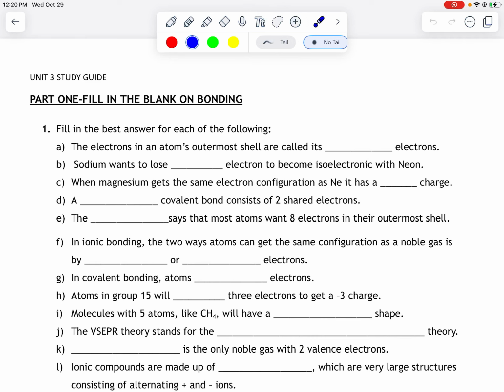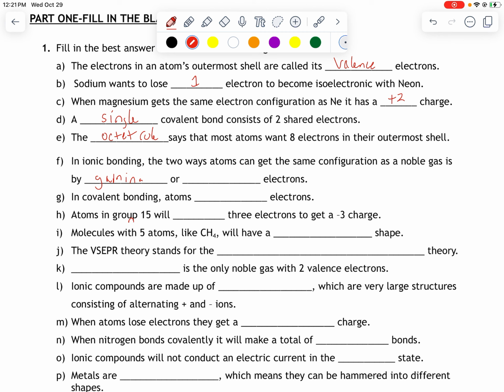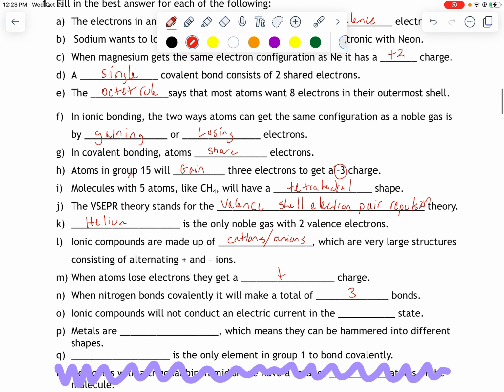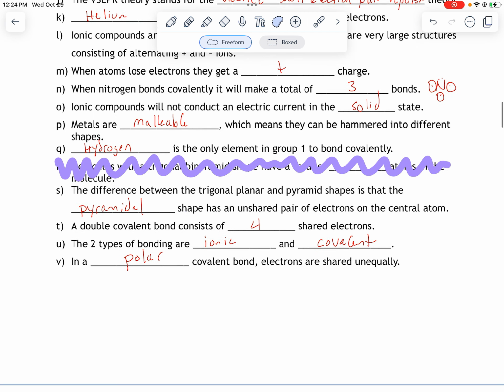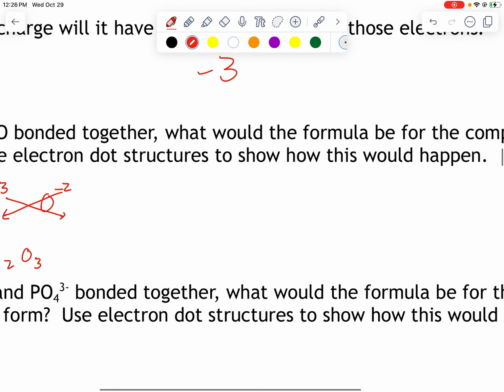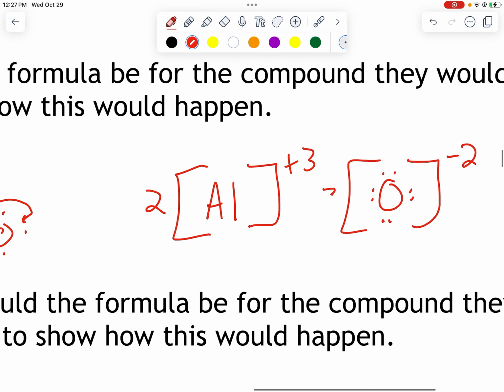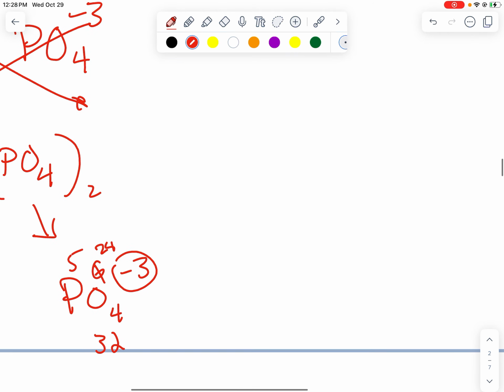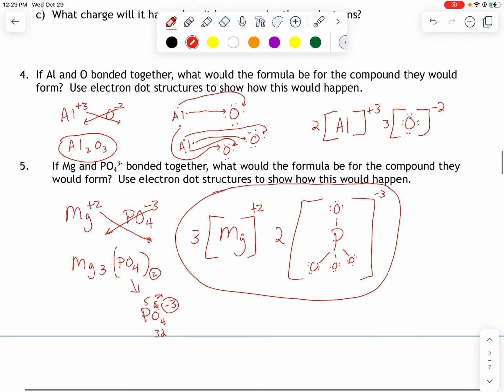Review Part 1/2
Unit 3 exam